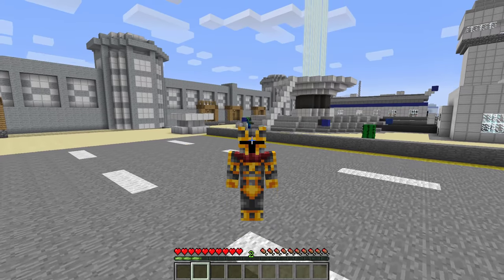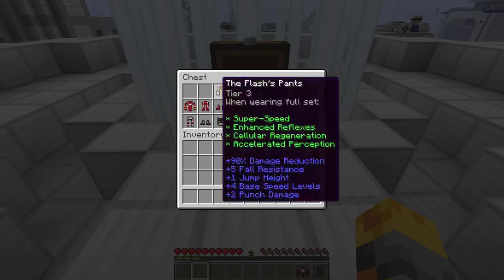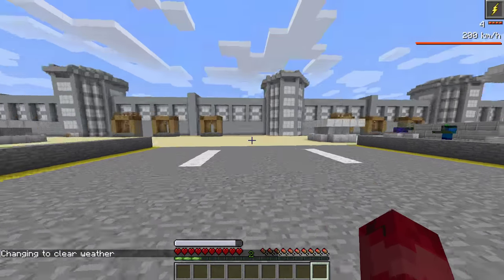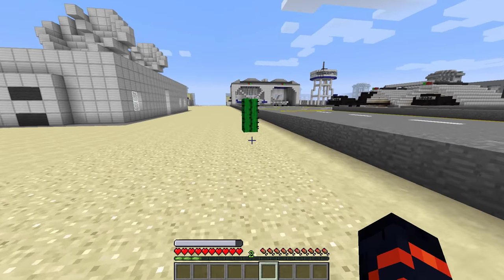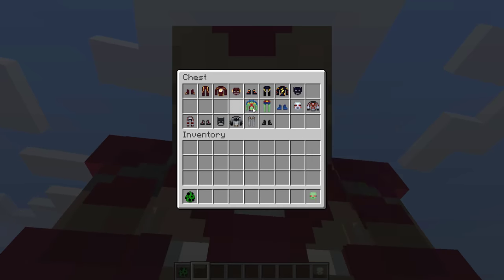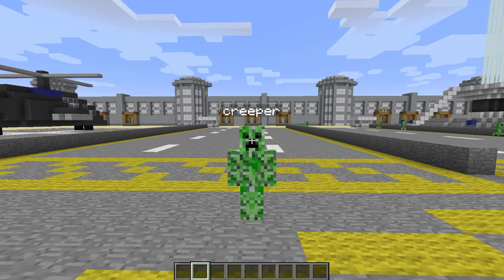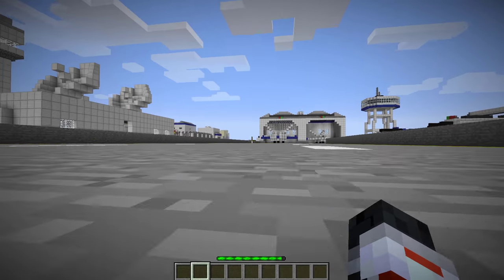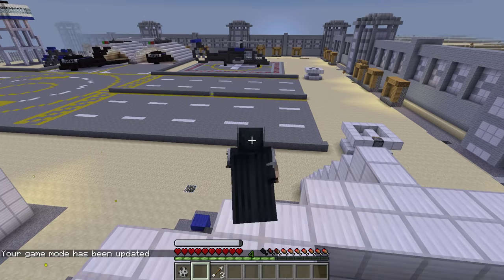Minecraft SUPERHERO MOD / FIGHT AND SURVIVE THE FLASH AND BATMAN BATTLE!! Minecraft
In this Minecraft video today we will be testing out the amazing Superhero outfits of Marvels and finding out what sort of superhero we want to be. We can be anything from the FLASH to even THOR in his new movie! This is definitely a great way to experiencing how these superheroes unlimited feel on a daily basis!